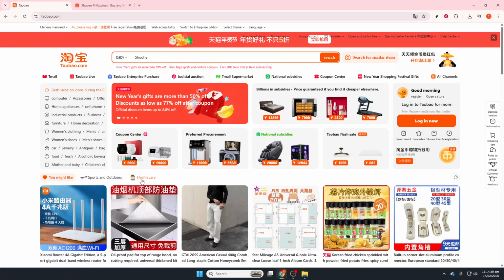How To Dropship Taobao To Shopee 2025 Step by Step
Turn Taobao into your private warehouse and dominate Shopee in 2026! 📈 In this video, I walk you through the Ultimate 2026 Step-by-Step Guide on How to Dropship from Taobao to Shopee.